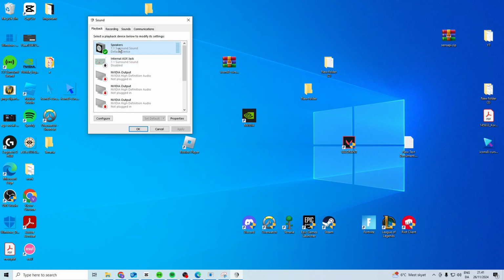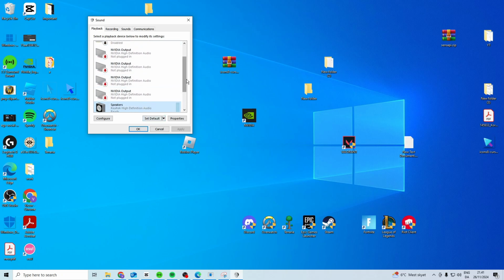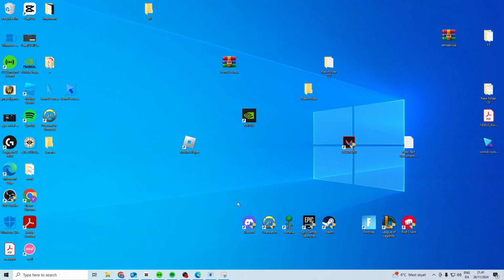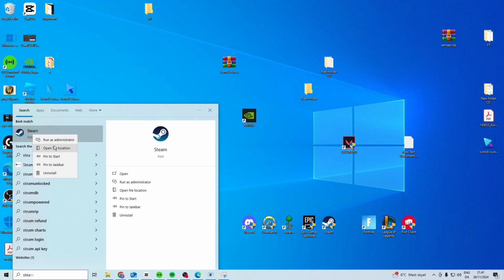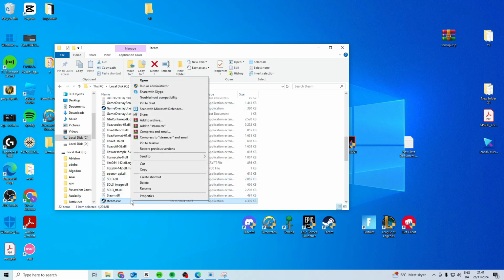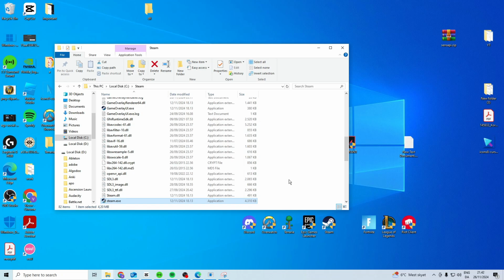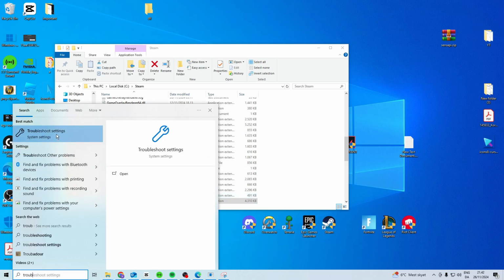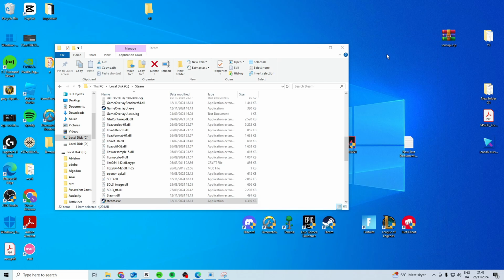How To Fix Steam Games No Sound Or Audio Problem - Full Tutorial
In this video I'll show you how to easy and fast fix no audio on steam games and no sound on steam games. The method is very simple and clearly described in the video. Follow all of the steps & see how to get audio and sound back on your steam games!